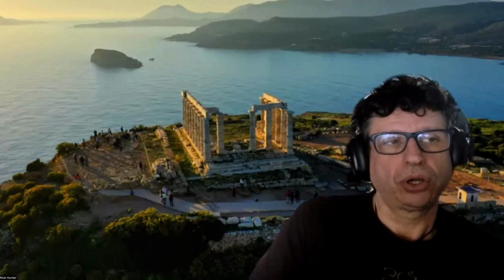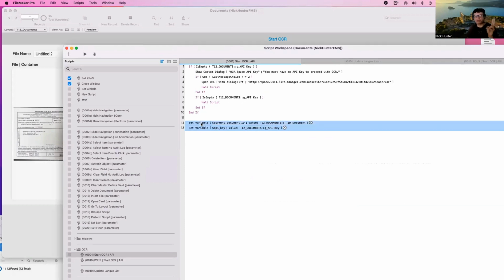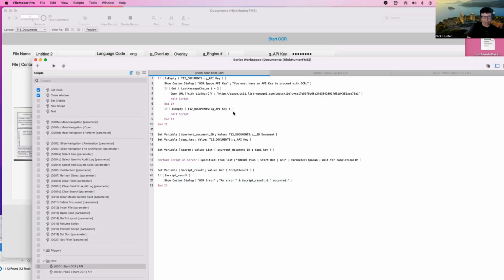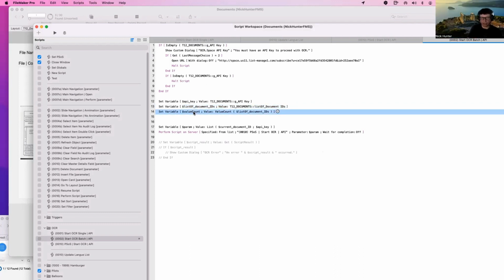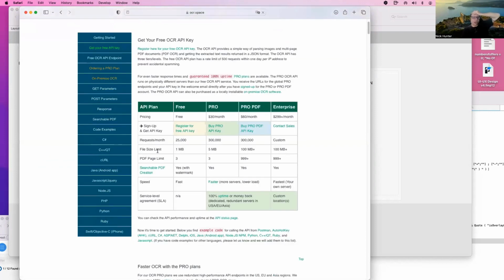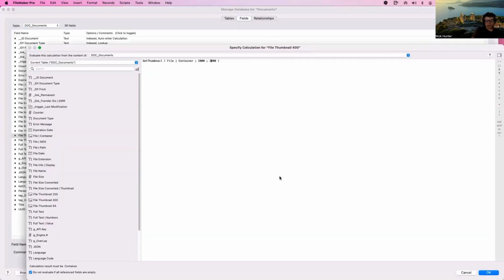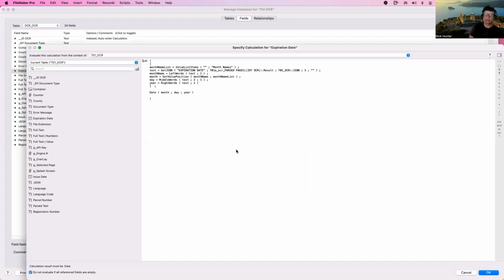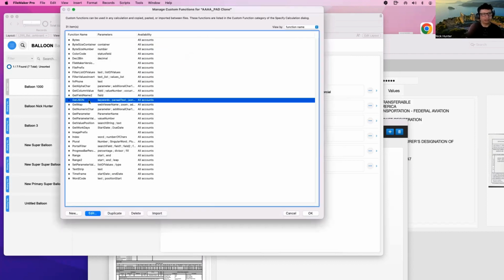Existing FileMaker File Design & Modernization Workshop - OCR Day 45 - Claris FileMaker Livestream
70 hours of video content AND one copy of Claris FileMaker Pro! 🎥

FMTraining.TV
2122 9th St., Suite 102

Imj3zEXXWfcYeEyeYrcWkMuJXeK4p6siBU/edit?usp=sharing